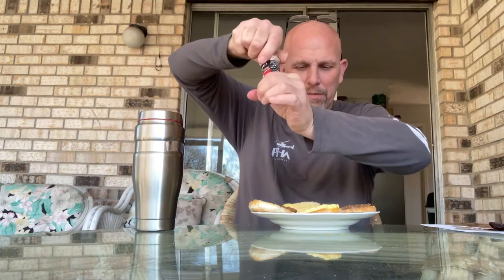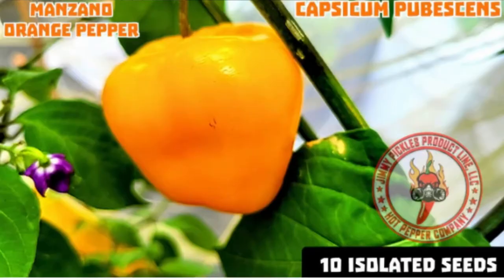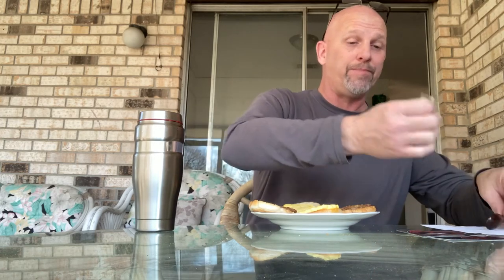WHAT AN AMAZING PEPPER TO GROW!!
PICKLE’S POWDERS TO SEEDS REVIEW SERIES!!

Jppepperseeds.com

Resume Residential commercial (Online Only: Pittsburgh Pennsylvania area.

Isolated pepper seeds company.  Established
 at the end of 2016. My main focus is Isolated pepper seeds. I try my best to get them directly from the creators or very reliable sources I grow out the peppers isolated under mosquito netting to help ensure purity. This minimizes cross-pollination. And with every seed order you will receive free seeds

MILLER’S SAVORY SEASONING

THE WHOLE SHABANG $7.99
ORIGINAL GANSTA $6.99
EVERYTHING LOUISIANA $6.99
13 FLAMES OF FIRE $5.99
SHIPPING .

Etsy store